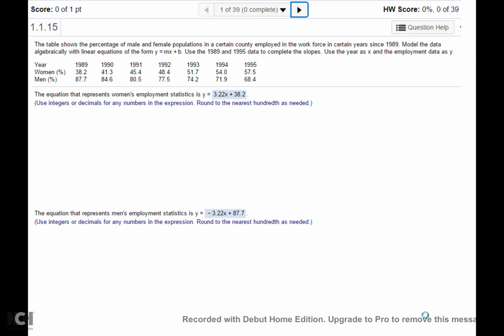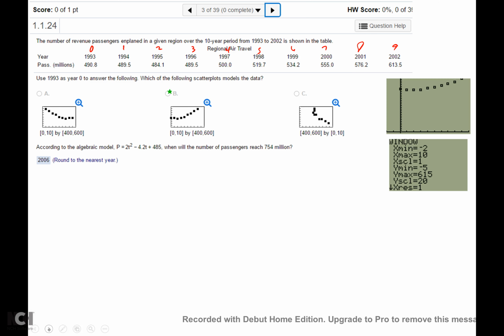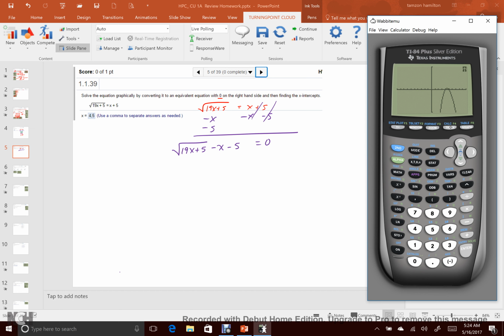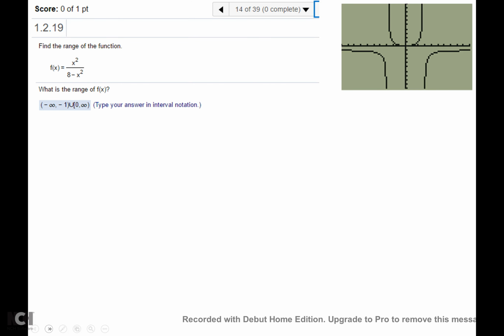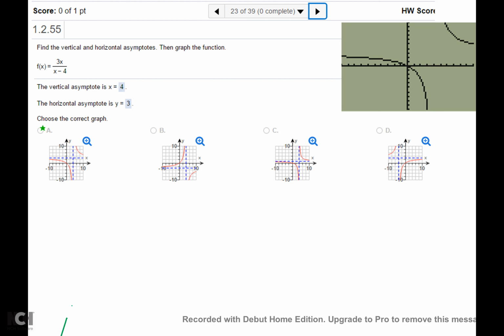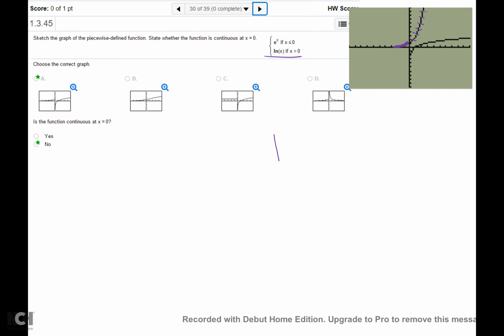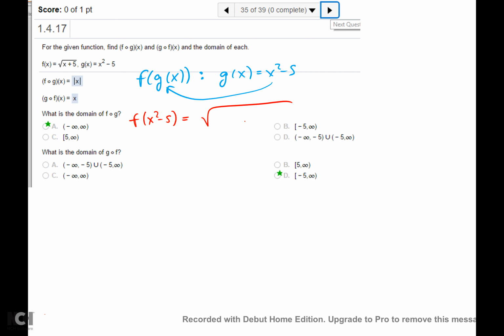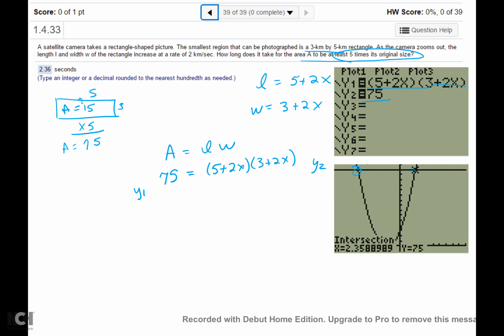HPC _ CU 1A Review: Functions, Inverses, and Modeling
Course: Honors Pre-Caculus